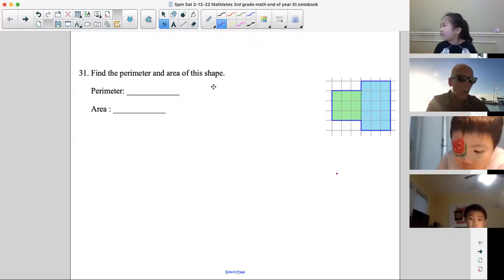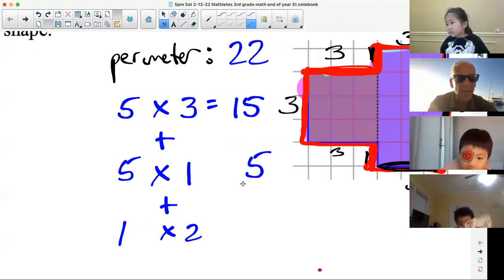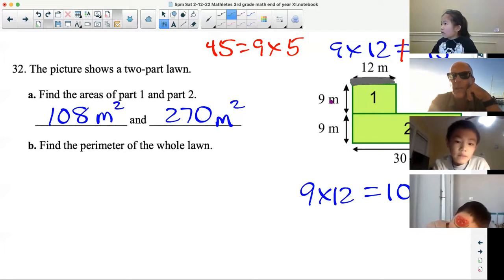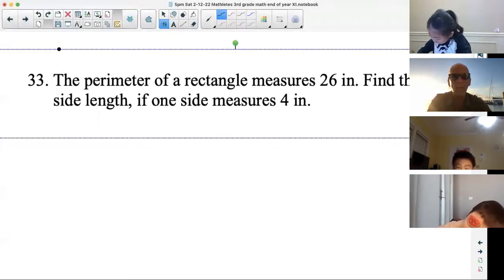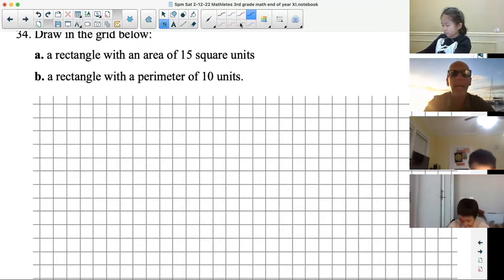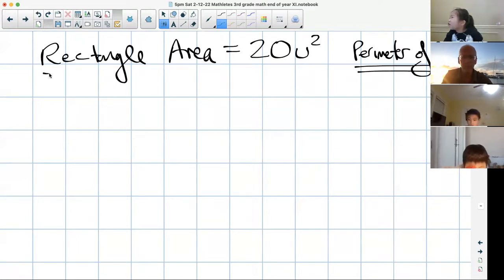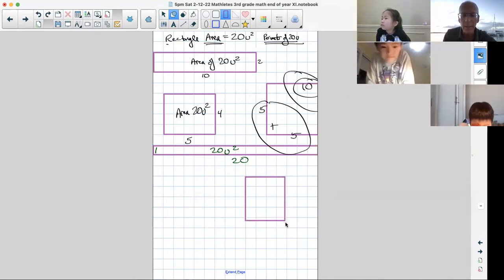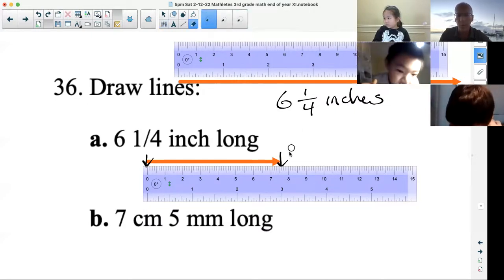Sat 5:00p (2/12/22) Mathletes